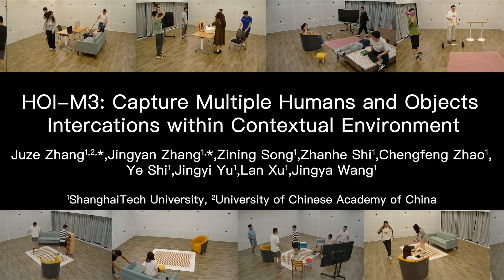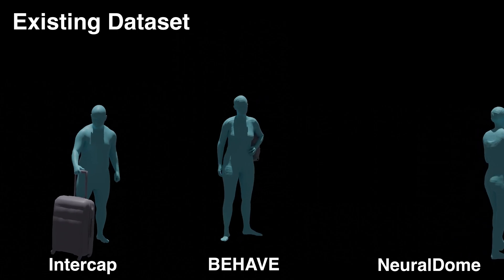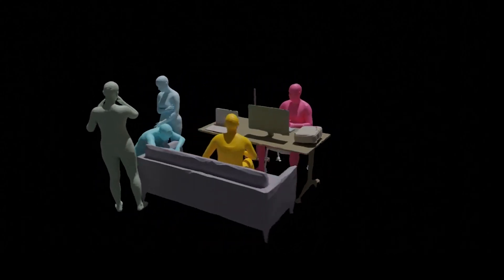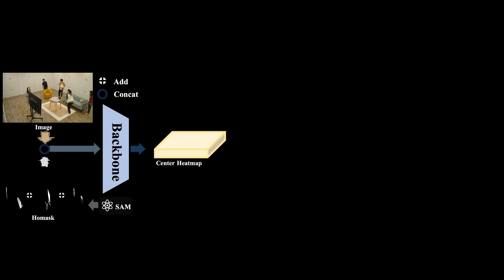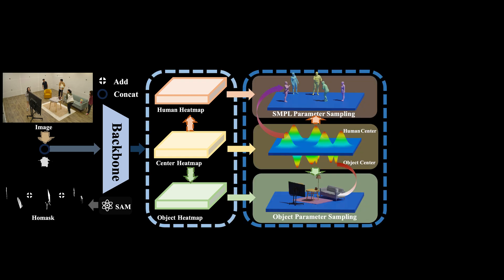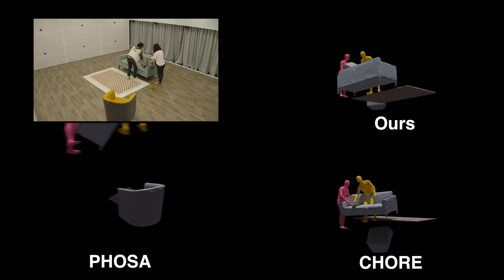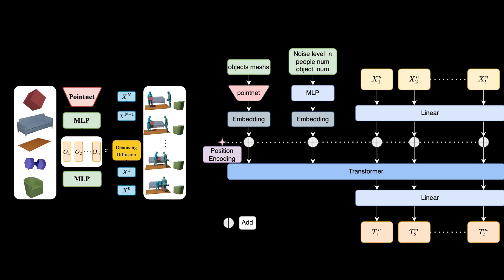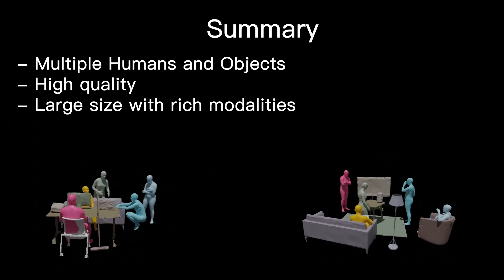[CVPR2024] HOI-M3: Capture Multiple Humans and Objects Interaction within Contextual Environment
Humans naturally interact with both others and the surrounding multiple objects, engaging in various social activities. However, due to fundamental data scarcity, recent advances in modeling human-object interactions mostly focus on perceiving isolated individuals and objects. In this paper, we introduce HOI-M3, a novel large-scale dataset for modeling the interactions of Multiple huMans and Multiple objects. It provides accurate 3D tracking for humans and objects from dense RGB and object-mounted IMU inputs, covering 199 sequences and 181M frames of diverse humans and objects under rich activities. With the unique HOI-M$^3$ dataset, we introduce two novel data-driven tasks with companion strong baselines: monocular capture and unstructured generation of multiple human-object interactions. Extensive experiments demonstrate that our dataset is challenging and worthy of further research about multiple human-object interactions and behavior analysis.

Juze Zhang*, Jingyan Zhang 1*, Zining Song, Zhanhe Shi, Chengfeng Zhao, Ye Shi, Jingyi Yu, Lan Xu, Jingya Wang,
HOI-M3: Capture Multiple Humans and Objects Interaction within Contextual Environment